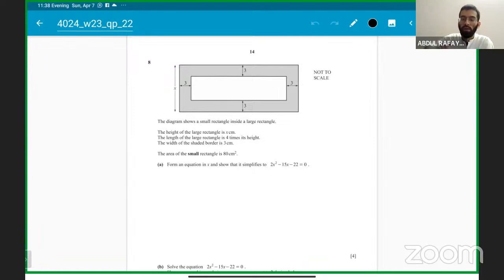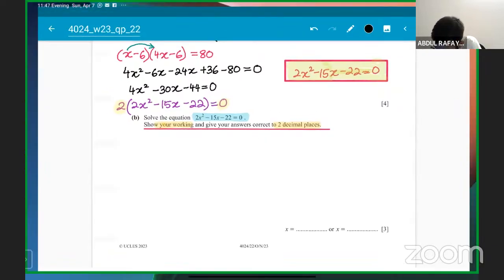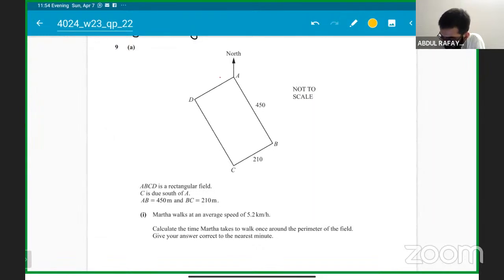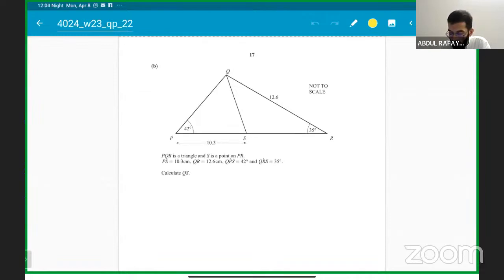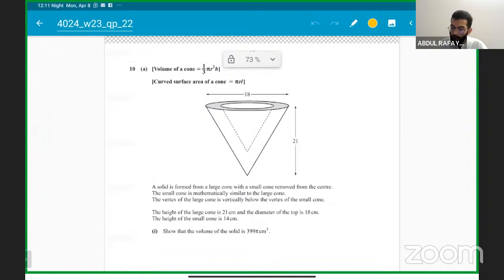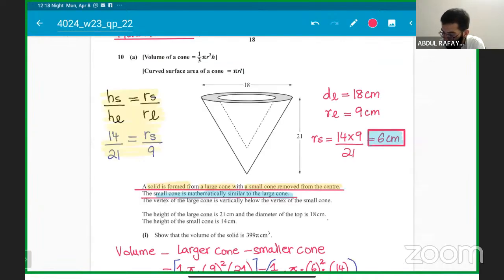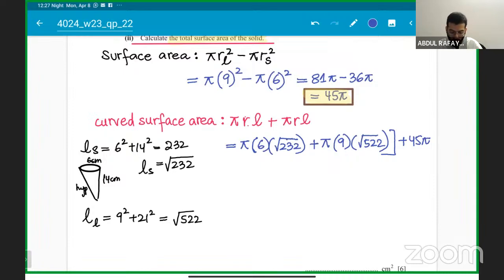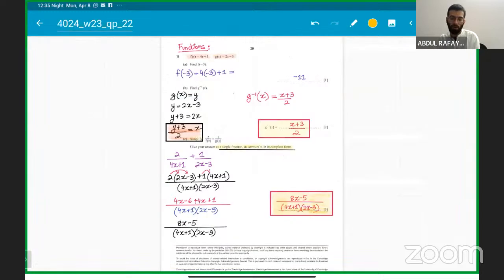O Level Maths 4024 Oct/Nov 2023 Paper 22 | Full Worked Solution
In this video, we solve Cambridge O Level Mathematics 4024 Oct/Nov 2023 Paper 22 step by step with detailed explanations.

This lecture is perfect for students preparing for:
✔️ Cambridge O Level Maths 4024
✔️ Mathematics Past Papers
✔️ Exam Revision & Preparation
✔️ Paper 2 Practice

📘 Topics Covered:
• Algebra
• Geometry
• Mensuration
• Trigonometry
• Statistics
• Graphs
• Probability
• Exam Techniques & Shortcuts

Learn how to solve questions easily and improve your exam performance with complete worked solutions and clear explanations.

🎯 This video helps students understand:
✅ Paper 22 solving techniques
✅ Step-by-step calculations